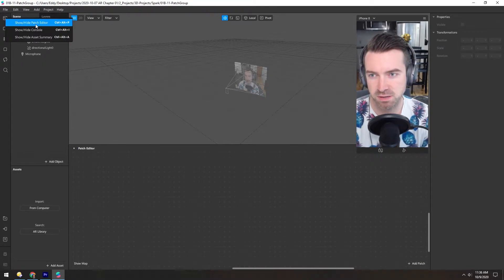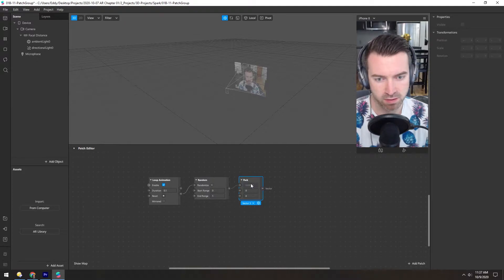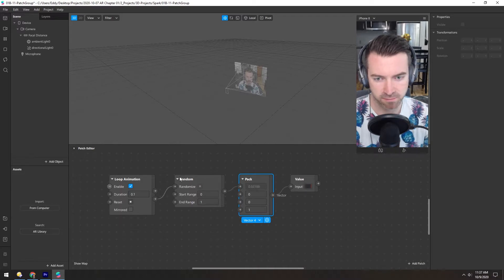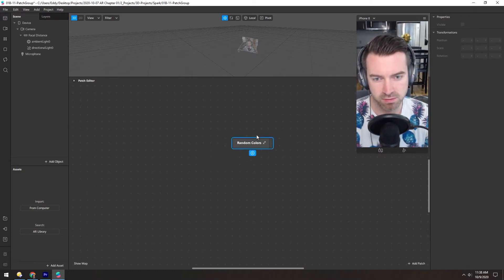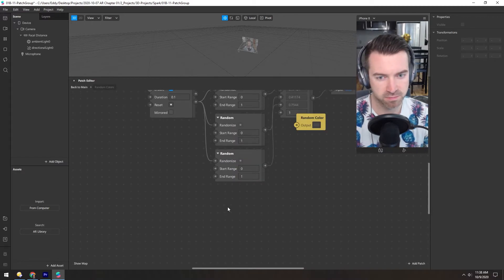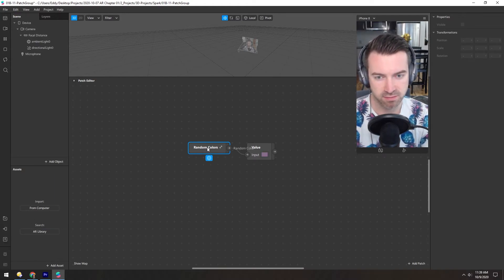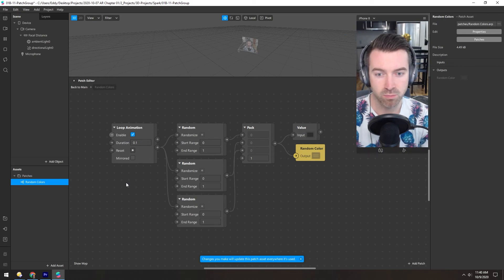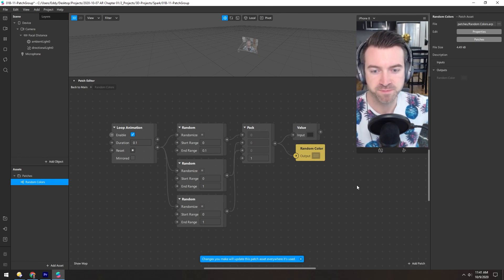Spark AR - Patch Group and Patch Asset (Masterclass Chapter 1)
Similar to programming, building ar filters often requires a lot of repetitive work. Thankfully, though, you can create a complex set of patches and save it as an asset file.

Patch Group
Collect a network of patches into one tidy patch. Using input and outputs, this patch group can clean up your patch editor or be used multiple times in the same project.

Patch Asset
If the patch group is especially useful, you can convert it to an asset, which creates a file outside of your project file. This is a great way to share patch logic with friends or earn some sweet sweet cheddar on Gumroad.

Random Color Generator (bonus!)
With just a loop animation, random, and pack patch, you can create a random color generator that changes at even intervals.

Random
Outputs a random number between the given high and low values.